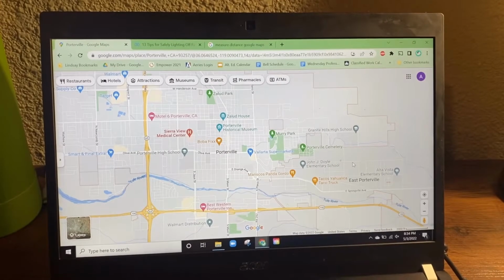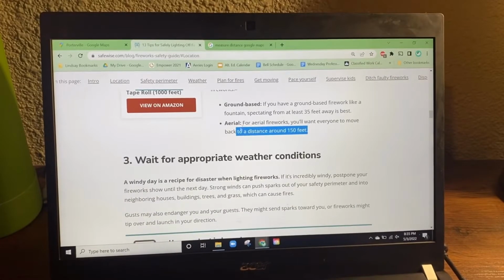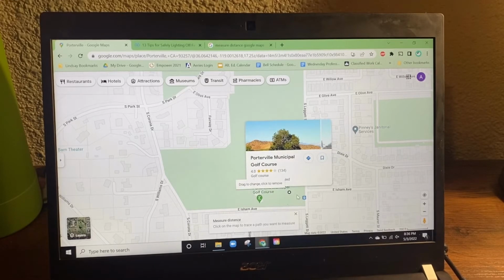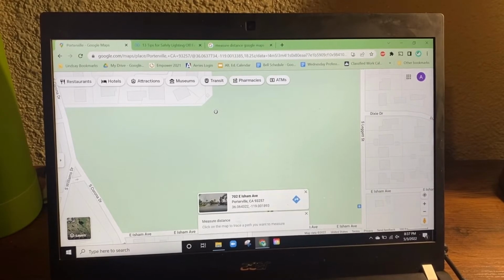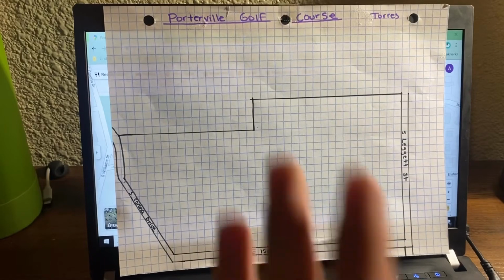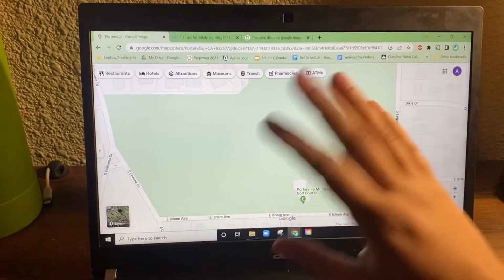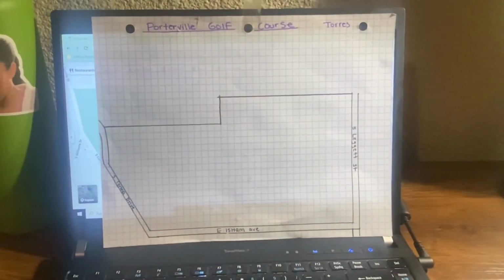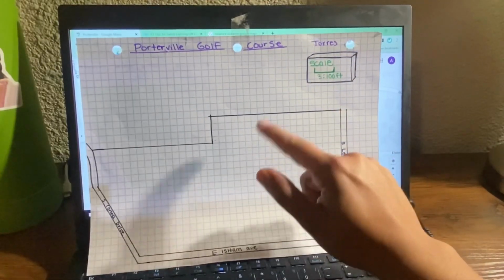Firework Display Design - Pt 1 (finding a location + scaling)